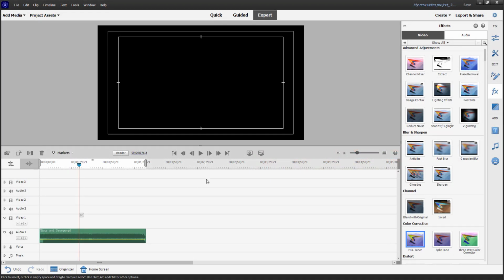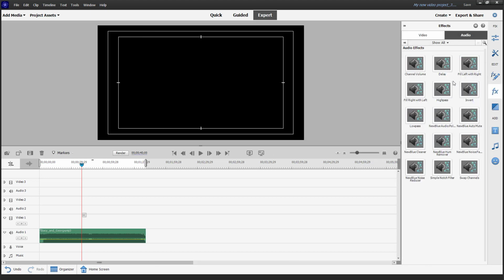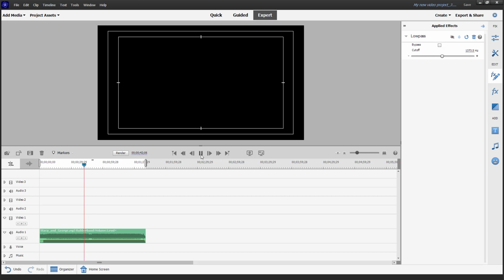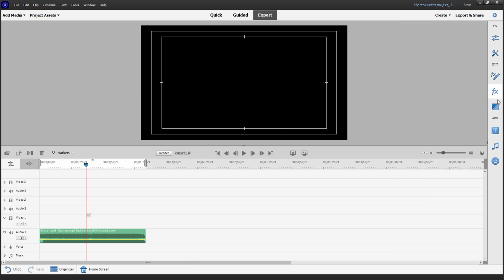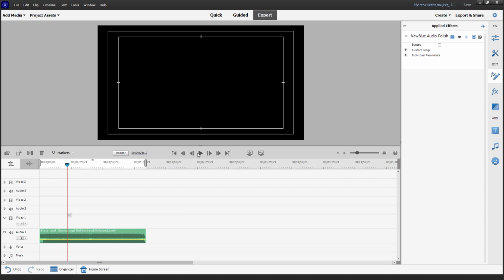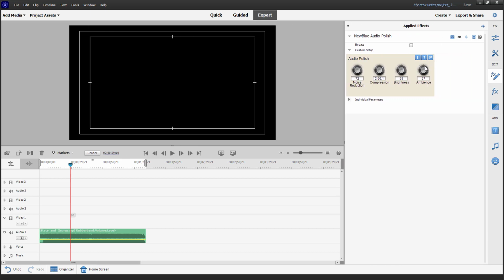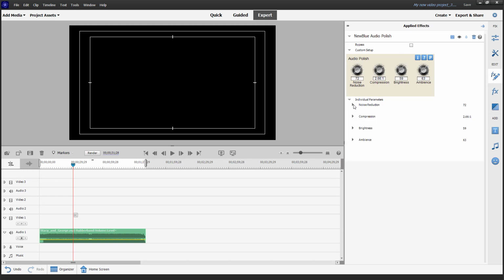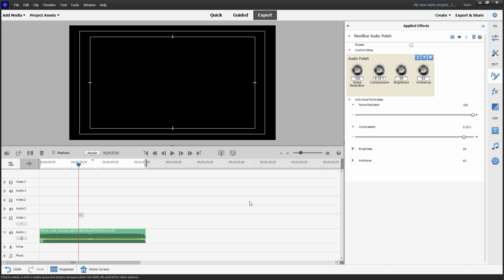Premiere Elements - Lesson 202 - Lowpass and NewBlue Audio Polish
In this tutorial, we will be discussing about Lowpass and NewBlue Audio Polish in Premiere Elements